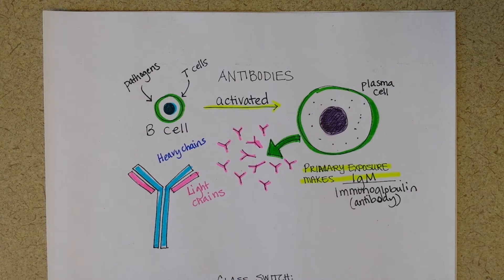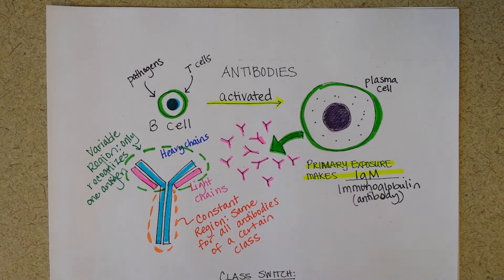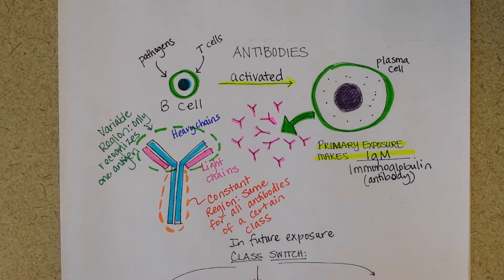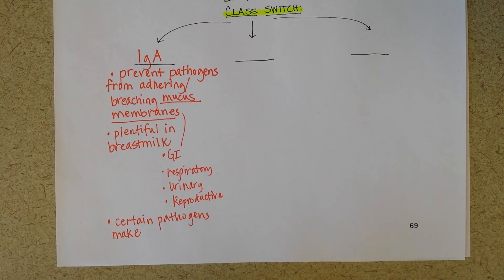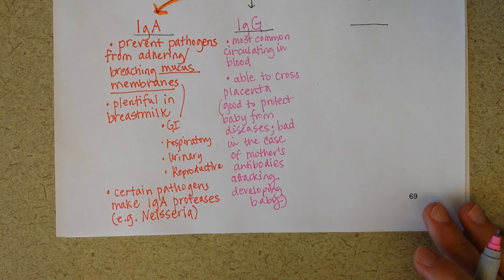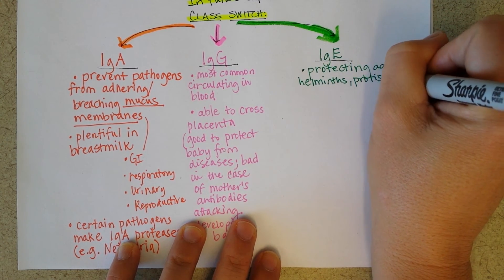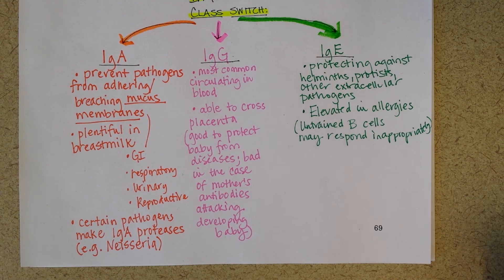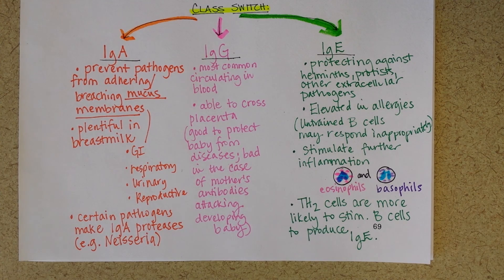Immunoglobulins - Structure and Types of Antibodies, part 2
This video (2 of 2) describes the structure and different types of antibodies - IgM, IgG, IgA, IgE, and IgD.